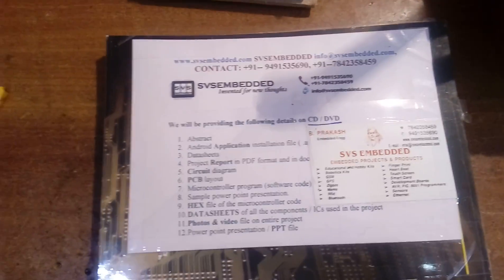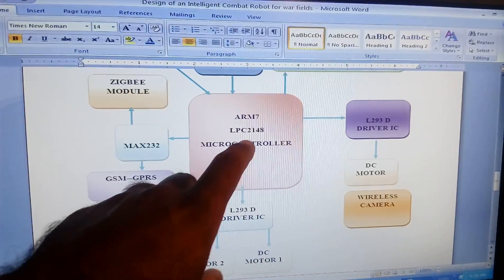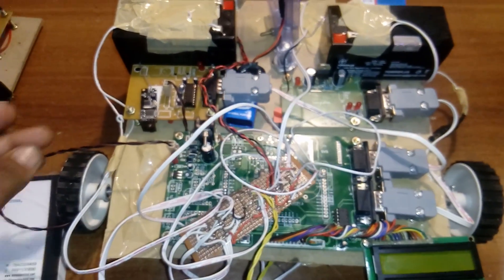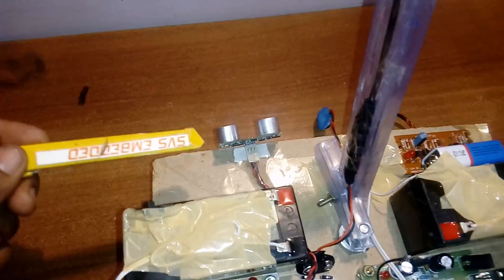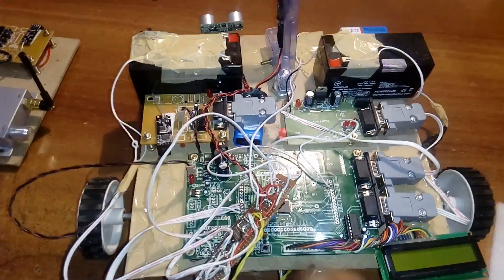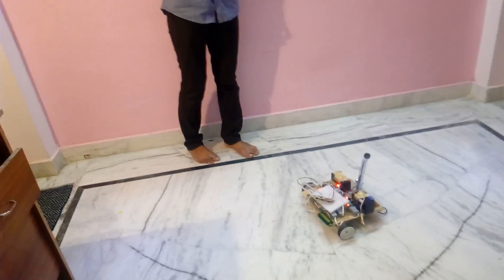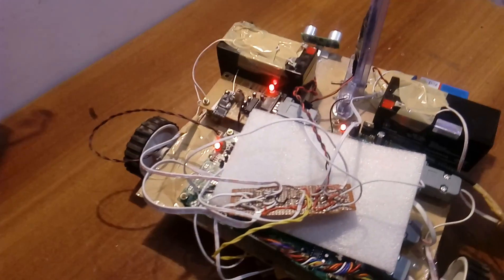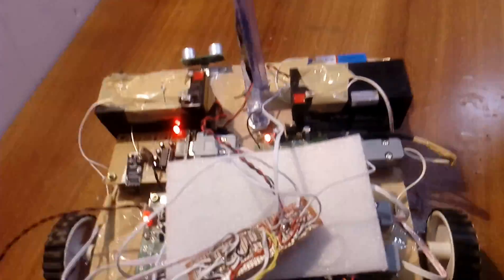IOT Based self controlled robot for Military Applications purpose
1. IOT Based self controlled robot for Military Applications purpose,

2. Top Military Robots Project Ideas for Real Time Applications in 2014,

3. SELF CONTROLLED ROBOT FOR MILITARY PURPOSE,

4. The Robot control using the wireless communication,

5. Obstacle-avoiding robot with IR and PIR motion sensors,

6. Design and Development of Multifunctional Robot for Military Purpose,

7. IOT Based Remote Access Human Control Robot Using MEMS Sensor,

8. Multipurpose Robot for Patients and Military ,

9. robots-in-military-a-spying-robot - ElProCus,

10. Iot based projects intelligent automatic vehicle accident detection,

11. ROBOTS FOR SURVEILLANCE IN MILITARY APPLICATIONS,

12. Mobile robot with wireless location sensing,

13. gesture controlled robot for military purpose,

14. unmanned multi-functional robot using zigbee adopter network,

15. Robotics: Ethics of artificial intelligence : Nature News & Comment,

16. Internet of Things: Wireless Sensor Networks,

17. Military Robots and Drones: A Reference Handbook,

18. IEEE PROJECT TITLES DOWNLOAD | Latest IEEE Titles 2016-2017,

19. Latest 2016 IEEE Projects | 2017 IEEE Project Titles,

20. IEEE 2016-17 EEE Project Titles - JPInfotech - IEEE Projects in Chennai,

21. IEEE project titles 2016 | IEEE Projects,

22. IEEE Projects, 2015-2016 IEEE Projects for Final Year Students ,

23. Latest List of Major Projects for ECE Students in 2016,

24. Latest 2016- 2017 IEEE Projects | 2016 Final Year Project Titles,

25. New Project Ideas 2016 - Final Year Projects, IEEE Projects,

26. embedded ieee projects 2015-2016 - svsembedded,

27. Best embedded system projects ideas for final year students,

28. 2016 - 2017 IEEE ECE _Embedded_ PROJECT TITLES,

29. List of ieee Embedded System Project Titles 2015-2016,

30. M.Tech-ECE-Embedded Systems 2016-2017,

31. Android Speech controlled Pick and Place robot using wireless,

32. How to build a self navigating Robot ,

33. SELF CONTROLLED ROBOT FOR MILITARY PURPOSE,

34. self balancing arduino robot,

35. Raspberry Pi self-driving robot

36. Build your own Arduino-Controlled Robot,

37. Self-controlled sensor-/platform-adjustment for a mobile robot,

38. Multi-Robot Formation Control by self-made robots,

39. Self controlled robot with censors,

40. Rolling Robot with Absolute Self-Controlled Direction,

IOT Projects: Patient Health Monitoring System Using Raspberry Pi.

IOT Based Projects: Women safety device using internet of things(IOT - GPRS),

IOT Project: A WEB BASED ACCIDENT REPORTING AND TRACKING SYSTEM,

IoT based project: SMART GIRLS SECURITY SYSTEM USING GSM & GPRS ,

Speech Recognition for Home Automation using Android - IoT projects,

IOT Based Project: RFID Canteen Management System,

IOT : VEHICLE MOVEMENT TRACKING USING ONLINE MAP WITH REAL TIME RASPBERRY PI ,

IOT Voice controlled led scrolling display using wireless Bluetooth Android smart phone,

IOT Based Automatic Vehicle Accident Detection and Tracking System Using GSM and GPS Modem ,

IOT Based Projects: Intelligent Automatic Vehicle Accident Detection System Using GPRS,

IoT Based Vehicle Accident Detection and Tracking System Using GSM and GPS Modem,

IOT Projects : RFID Based Mobile Payment System Using GSM-GPRS Network,

DESIGN AND IMPLEMENTATION OF IOT BASED GPS-GPRS VEHICLE ACCIDENT DETECTION AND TRACKING,

IOT Based INDUSTRIAL TEMPERATURE MONITORING DISPLAY ON WEBPAGE USING ETHERNET AND LAB VIEW,

IOT Project: Smart Home Automation Using GPRS,EMAIL & SMS ALERT ,

IOT Based A Reconfigurable smart sensor interface for industrial - Home WSN,

IOT Based Home Automation,Data Acquisition system Using GPRS, SMS & E-Mail Alert,

IOT Based Home Automation Using GPRS,

REAL-TIME GPS - GPRS Based Vehicle Tracking & Navigation System Displayed on Google Map-IOT,